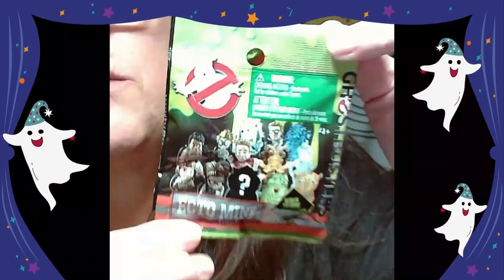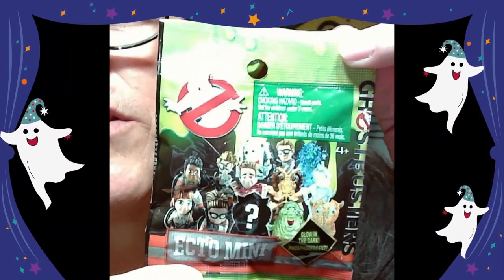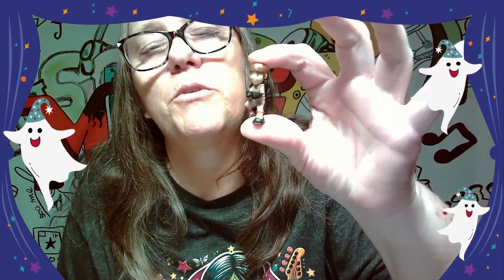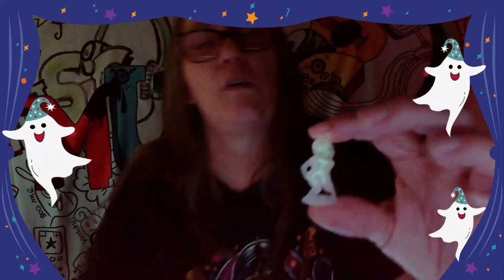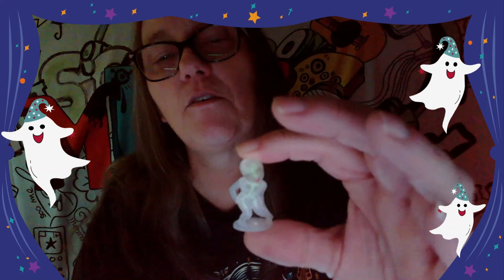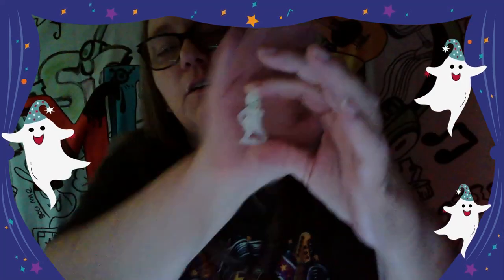Ghostbusters Ecto Minis Blind Bags. Glow in Dark Mystery Figures. Will we score a slimer? Part 1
Ghostbusters Ecto Minis Basic Figure Mystery Blind Bags. Ghostbusters are back with an all new, paranormal team and spooky cool ghosts, and you can recreate their action-packed adventures with these mini figures! The Ghostbusters main characters have iconic details and on screen star likenesses. The mini ghosts glow in the dark and reveal their skeleton for an extra scary effect! COLLECT all 12 available ghosts and Ghostbusters' heroes and recreate the thrills of ghost hunting and haunting in New York! Makes a great gift & is perfect for schools, party favors, stocking stuffers, baskets, special needs, promotions and so much more! For Ages 4 and up - They are the perfect size for on the go fun and make an ideal gift for fans and collectors and cake toppers.

Remember to comment on all the video's.  I will be randomly picking a few videos to choose for the giveaway each month.

IG CHANNELS
@MAMA_J_1970 basic IG